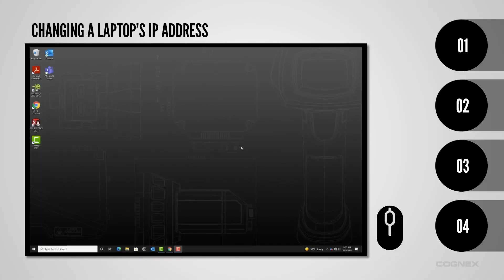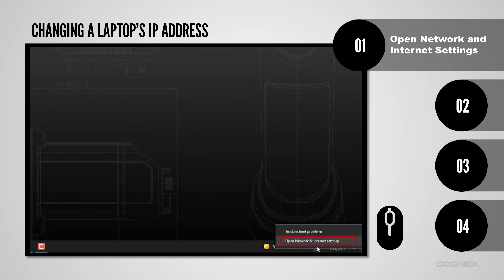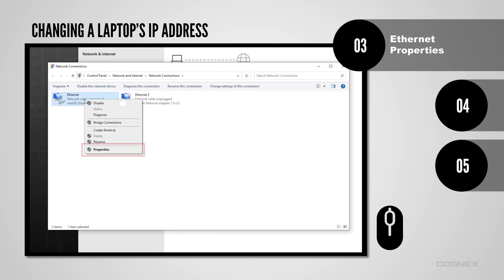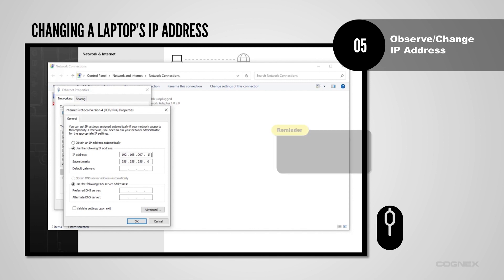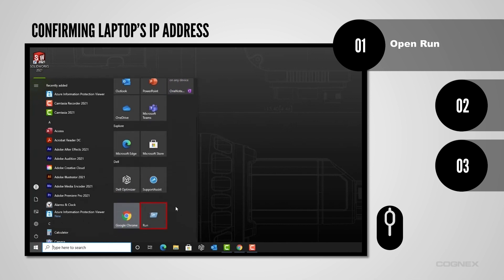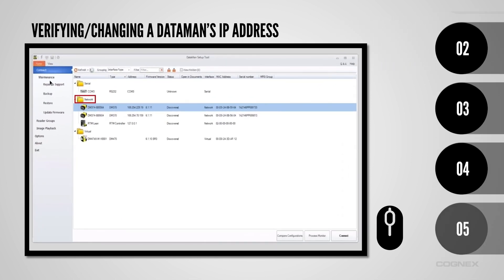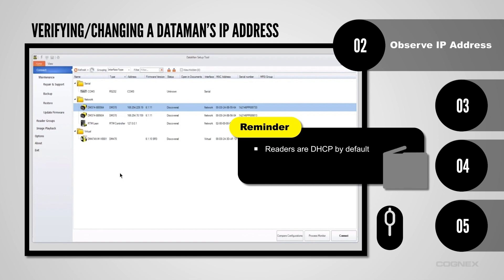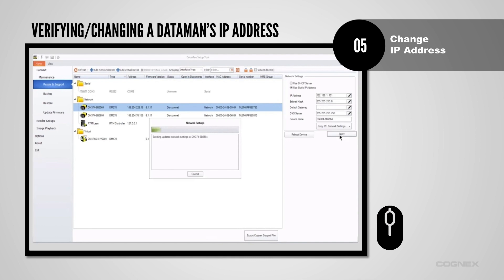Verifying / Changing IP Addresses | Cognex Support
Follow along step by step to make sure the IP address is correct on not only the computer but also the reader.

0:00 Intro
0:13 Changing A Laptop's IP Address
2:07 Confirming Laptop's IP Address
2:37 Verifying/Changing A DataMan's IP Address